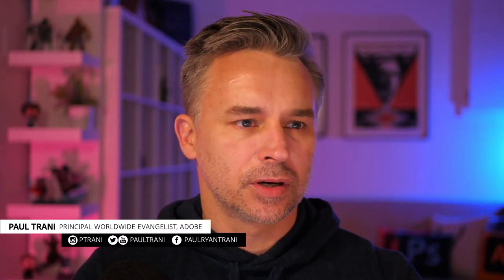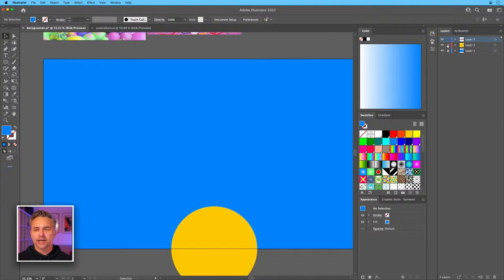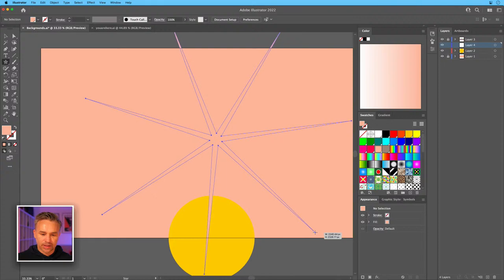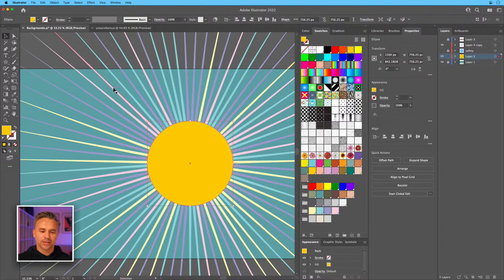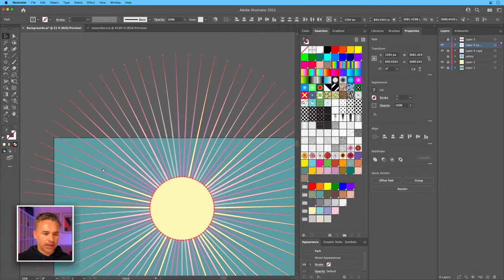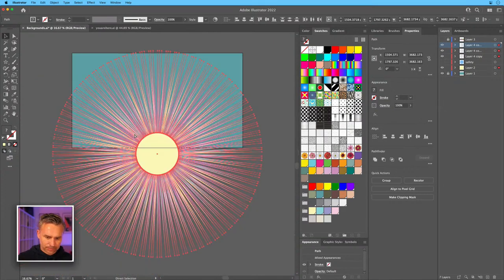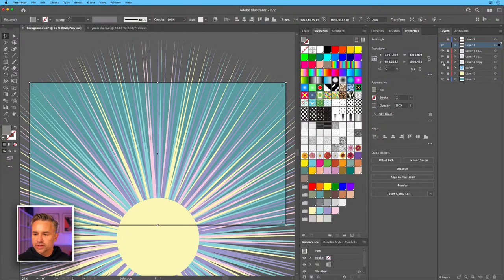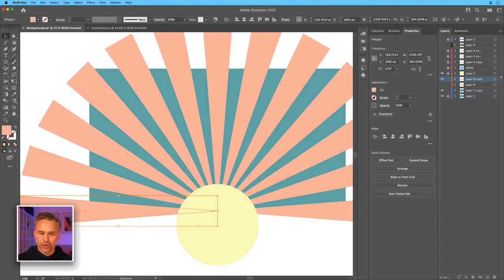Design Trends Masterclass: Vibrant Backgrounds & Blends | Adobe Creative Cloud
Learn how to take simple colors and blend them into beautiful backgrounds. In this Masterclass, Paul Trani will show how to create abstract backgrounds full of color using scripts and effects like Blend and Transform. Learn how to also use text to blend into beautiful backgrounds and how to change those colors easily.

00:00 Start
1:25 Showing today’s project
5:30 Creating a starburst shape
9:35 Using Random Swatches Fill tool
17:45 Adding Grain
31:00 Using the Freeform Gradient tool
46:00 Creating planet spheres